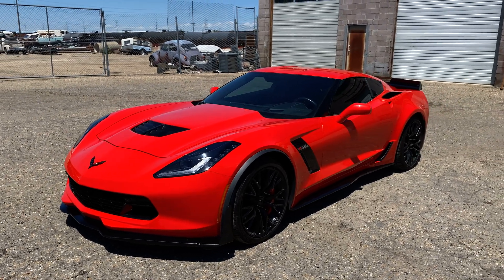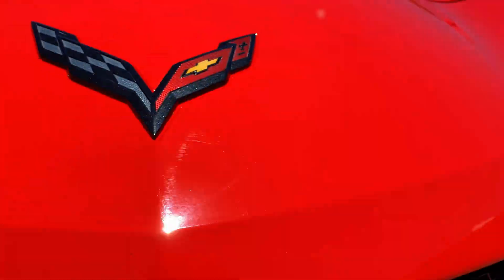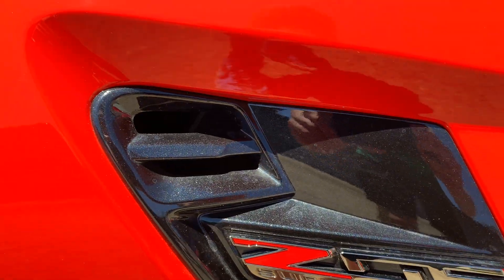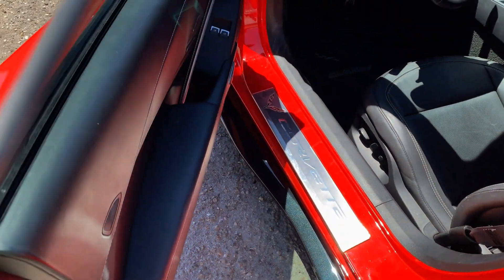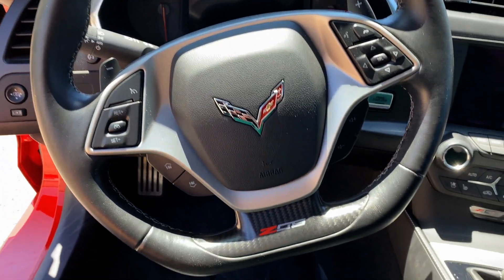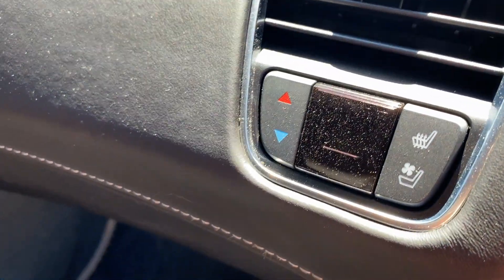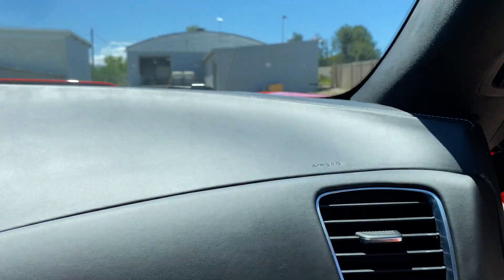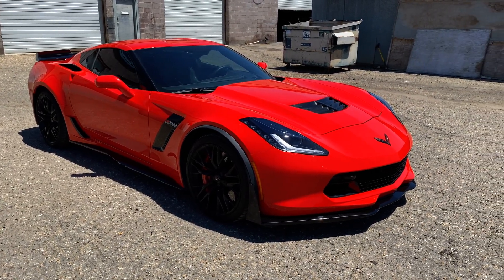2016 Chevrolet Corvette Z06-Review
Here is a full in-depth review of this beautiful Corvette Z06!